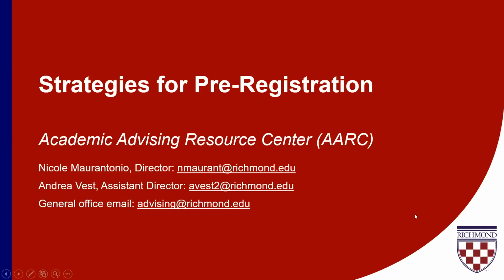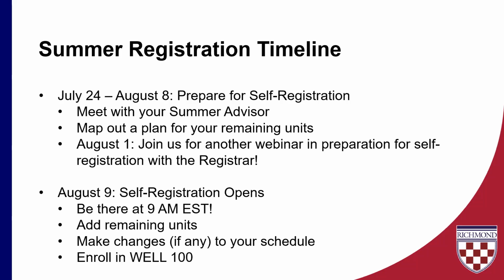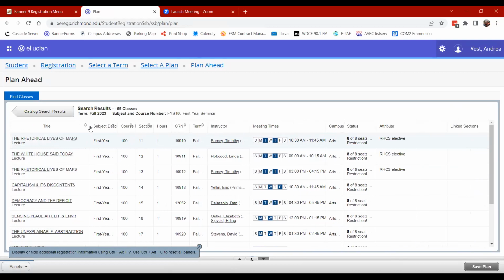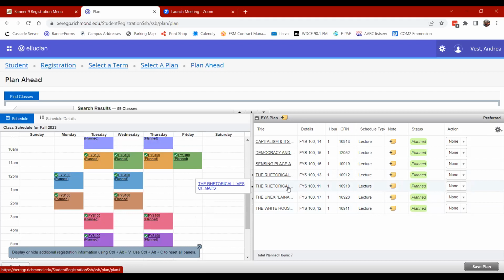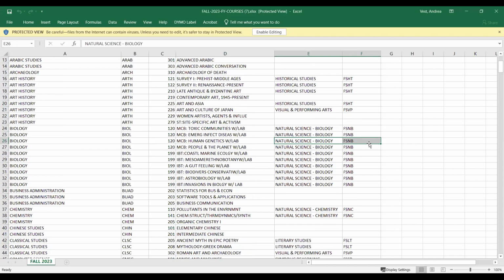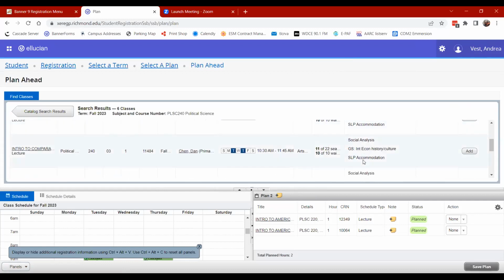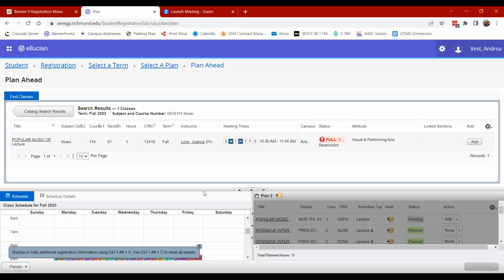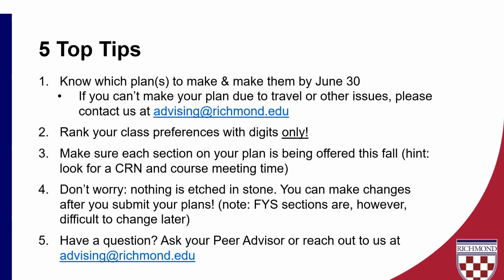June 13, 2023: Strategies for Building Pre-Registration Plans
Join the faculty and staff from the Academic Advising Resource Center about how to select classes for the pre-registration process.